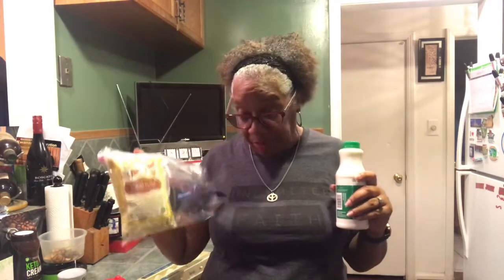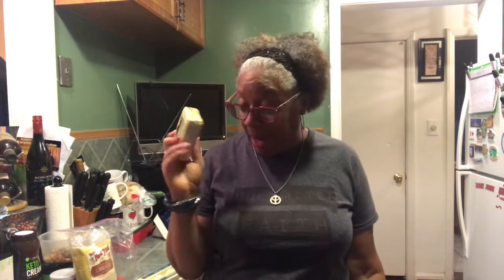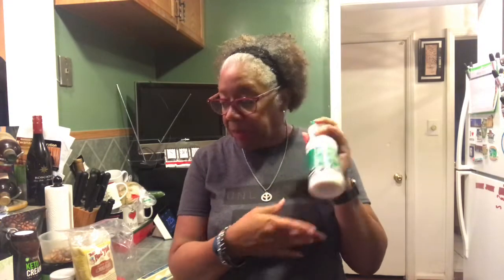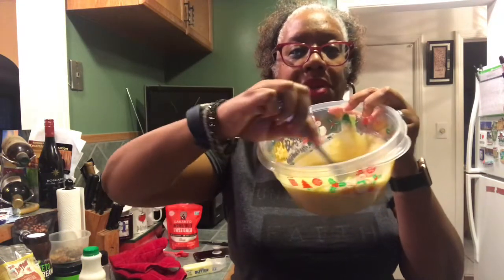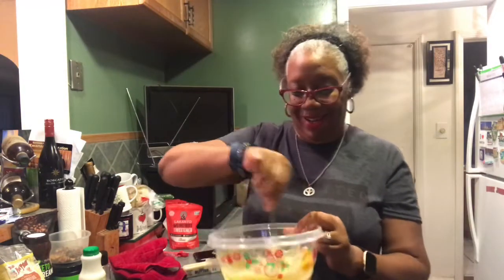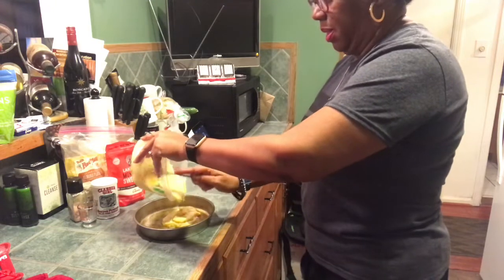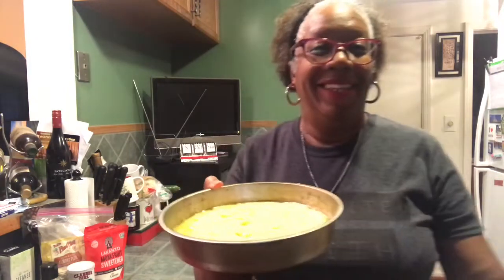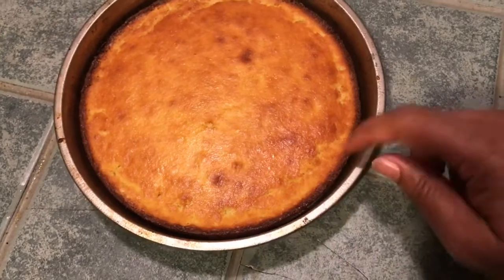I’m Cooking - Keto Cornbread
I really had a taste for some cornbread. So I needed a Keto alternative as I did not want to make any other version. I googled a found some recipes using almond flour. So I altered and meshed a couple of them  together for my own version. It turned out delicious and was great with my cabbage.